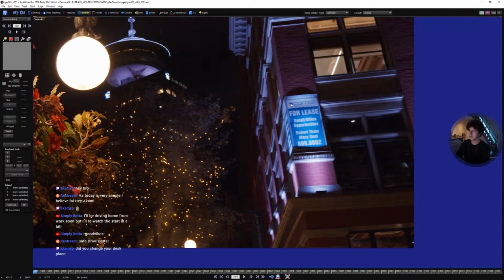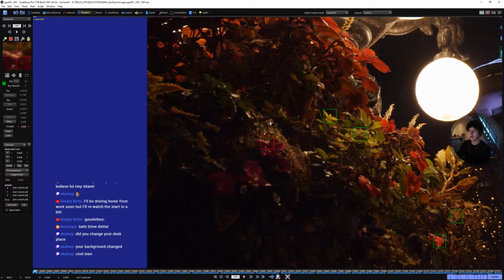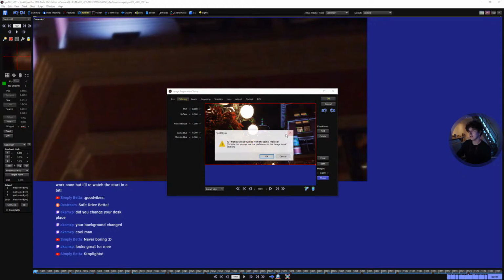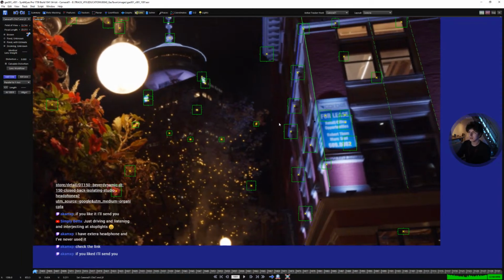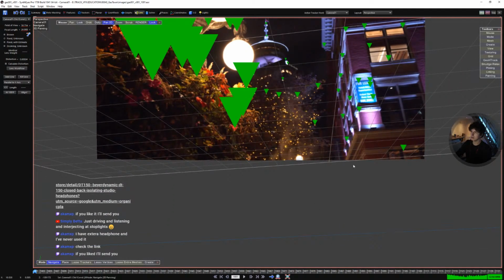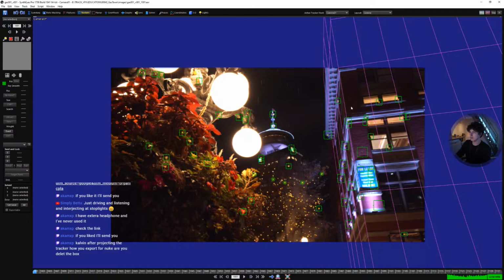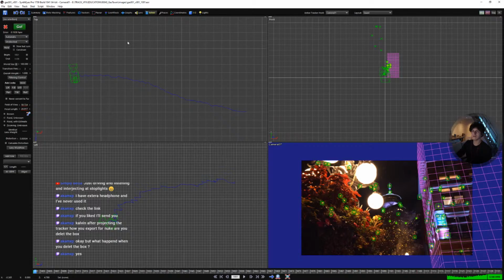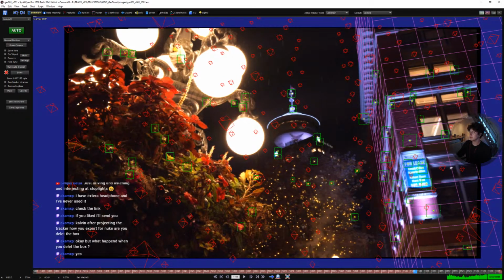SYNTHEYES LIVE: Simple Camera Solve